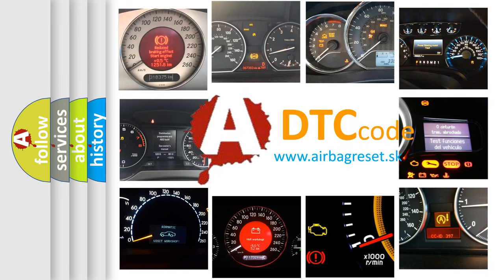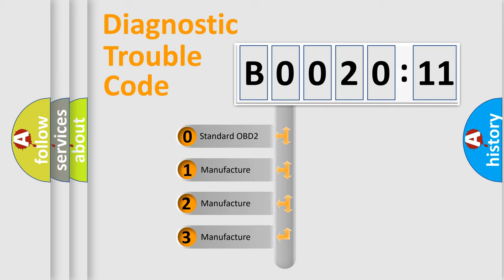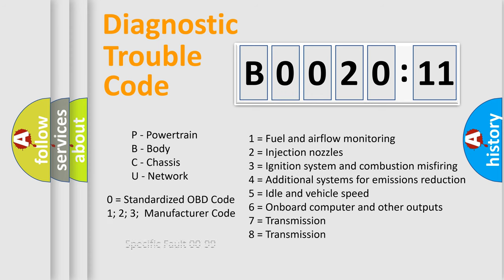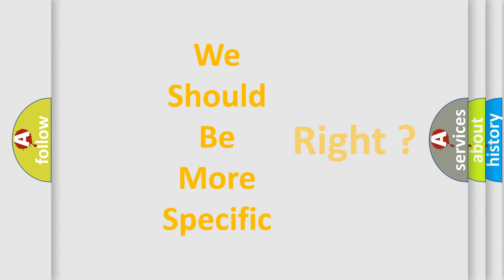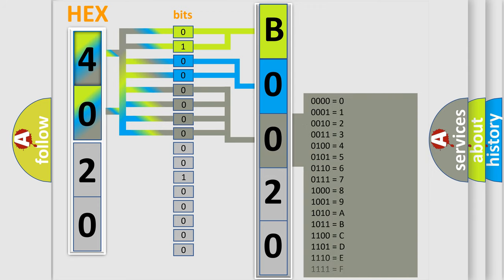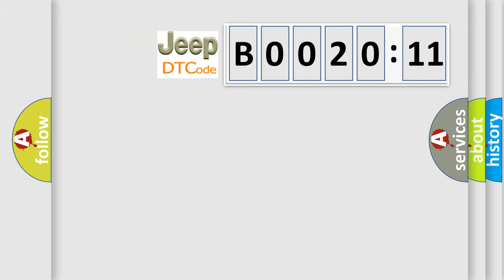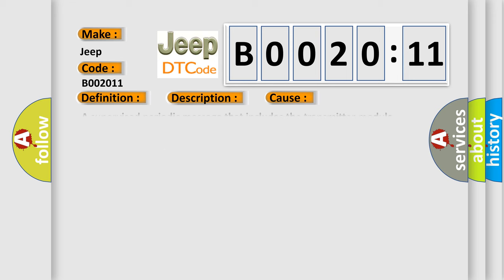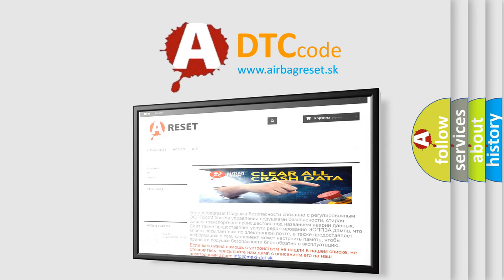DTC Jeep B0020-11 Short Explanation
Contents:
0:21 Basic DTC analysis according to OBD2 protocol standard.
1:48 Insight into programming
2:58 A diagnostically understandable description of the Diagnostic Trouble Code
3:05 Basic error definition

Make:
Jeep
Code:
B0020 11
Definition:
Lost Communications With ABS or TCS Control System
Description: